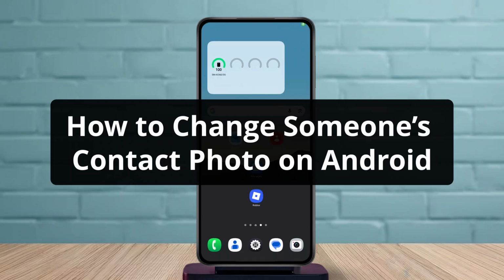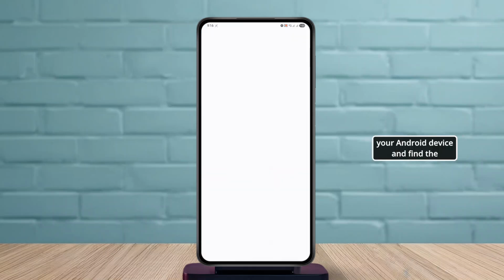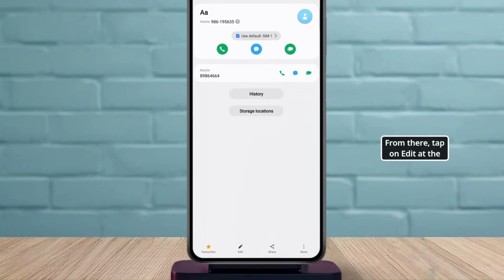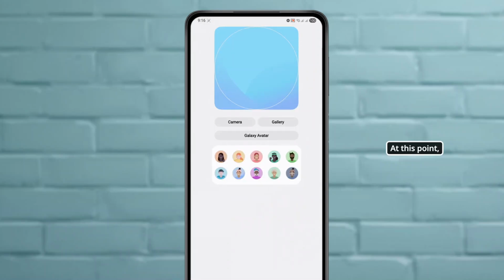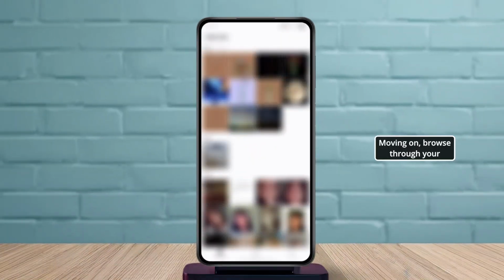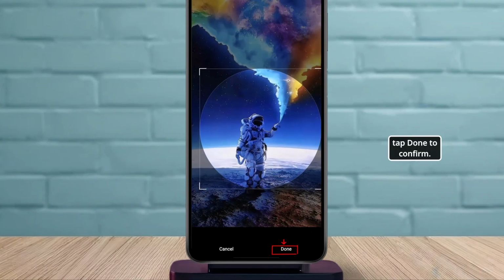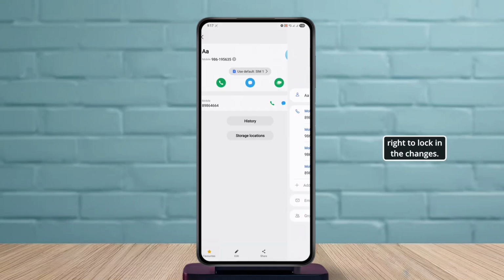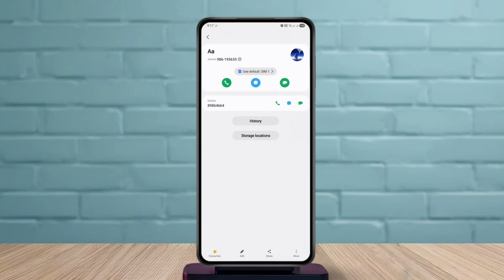How to Change Someone’s Contact Photo on Android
Learn how to change someone’s contact photo on Android with this simple step-by-step tutorial. Whether you want to personalize your contacts or update an old image, this guide will help you quickly edit contact pictures on your Android phone.

In this video, you'll discover how to change contact picture on Android and how to edit contact photo on Android devices. You'll also learn how to add profile pictures to contacts, customize contacts using the Android Contacts app, and update contact images through Android phone settings in 2026.

Timestamps:
0:00 Introduction
0:18 Opening Contacts App